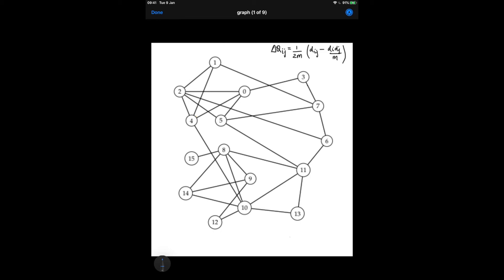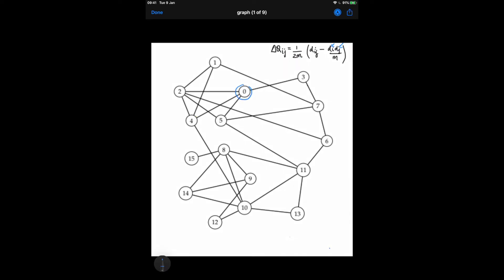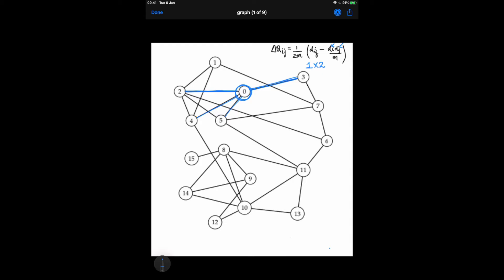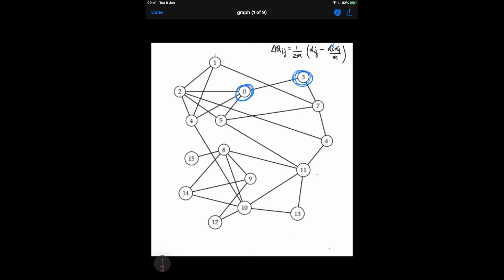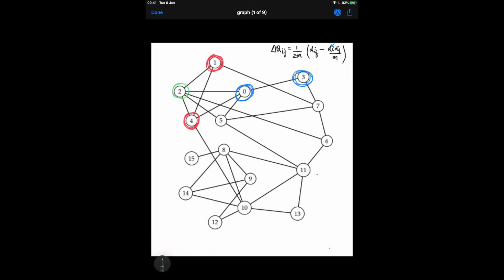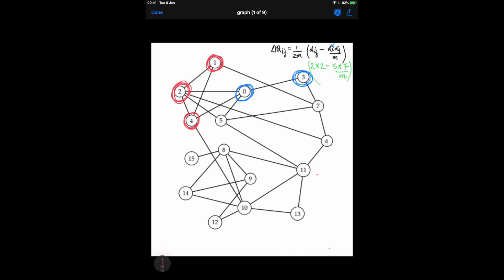Louvain method of community detection - Step by Step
I prepared this video primarily for students attending Social Media Analytics 2020 at University of Fribourg, Switzerland.